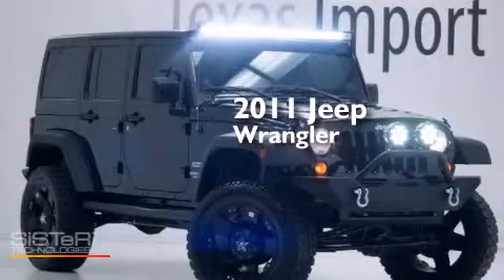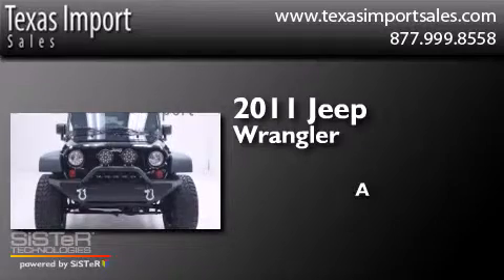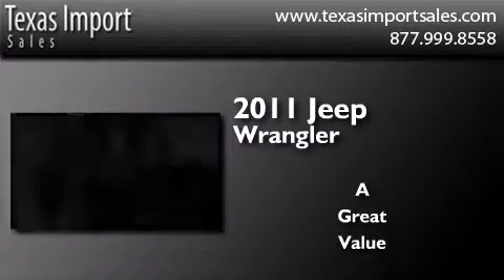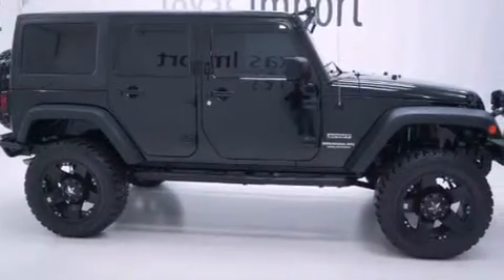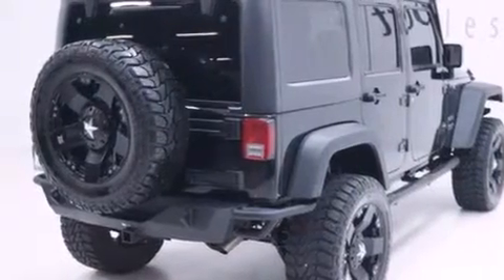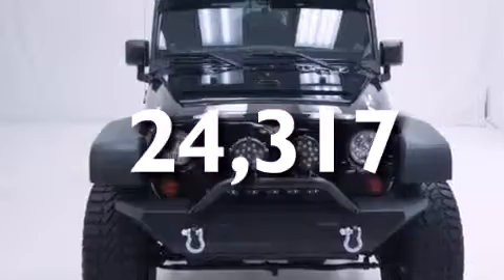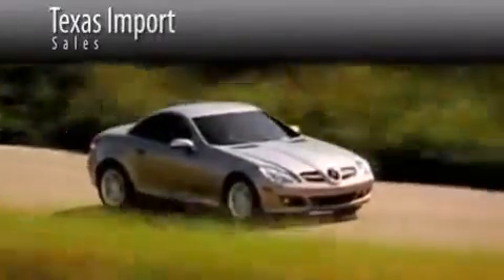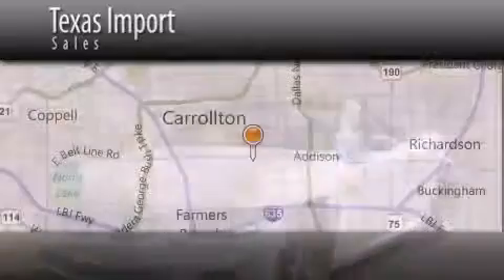2011 Jeep Wrangler Unlimited Dallas TX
We've been honored to serve the Dallas TX area , we promise that your experience at our dealership will exceed your expectations ! Year : 2011 Make : Jeep Model : Wrangler Unlimited Engine : 3.8L OHV 12-Valve SMPI V6 Engine Trans . : Manual Exterior : Other Miles : 24,317 Interior : Other Stock : 4028A Texas Import Sales 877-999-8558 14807 Venture Drive Dallas , TX 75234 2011 Jeep Wrangler Unlimited Dallas TX